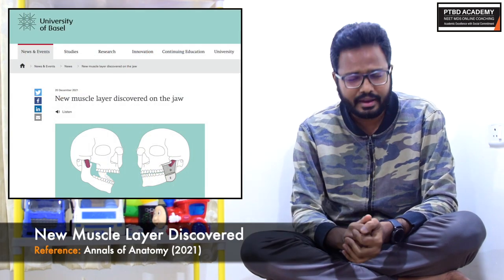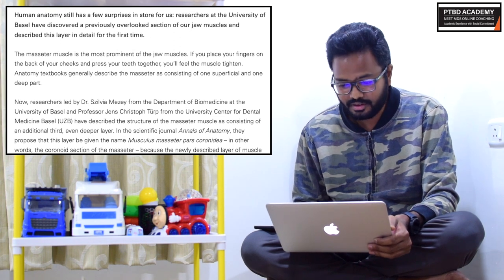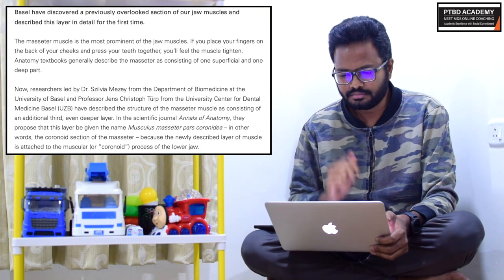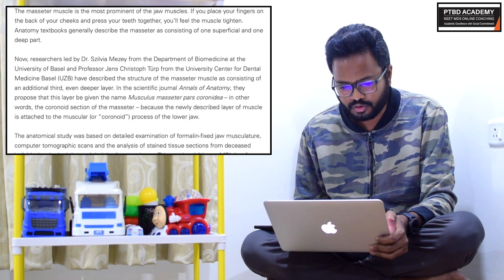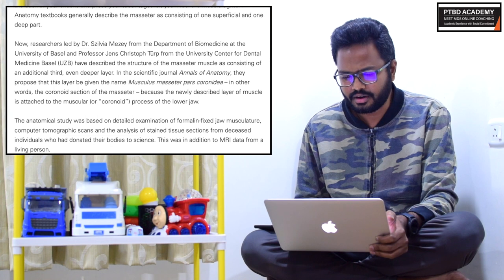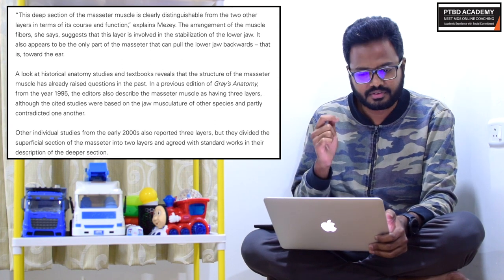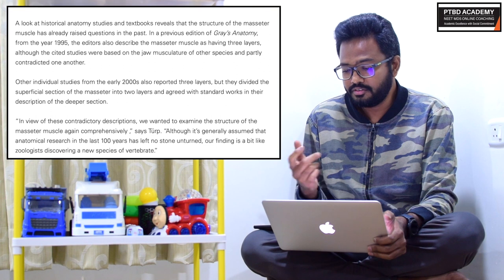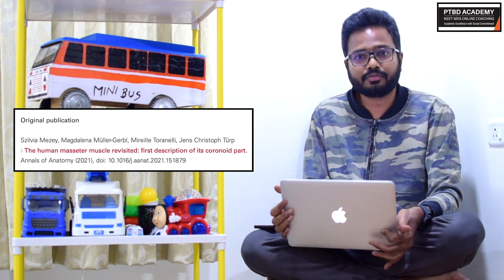Important | New Muscle Layer Discovered In Masseter | Anatomy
0:00 What's the discovery?
0:22 Title
0:30 Function of this new muscle layer
1:00 Different parts of masseter muscle
1:15 Literature review
4:50 Article link
4:57 Conclusion

You can join our Free Updates Group (download Telegram App) for regular Updates on New Videos in Eclasses, Tests, Study Club Discussions, Assignments, LIVE Sessions & latest relevant updates etc.